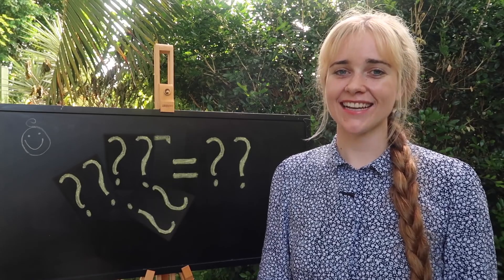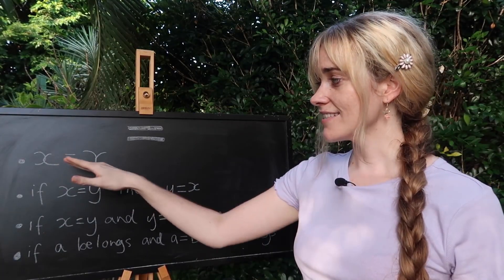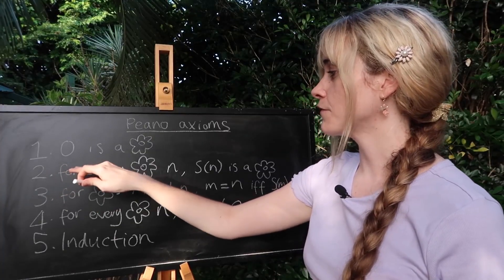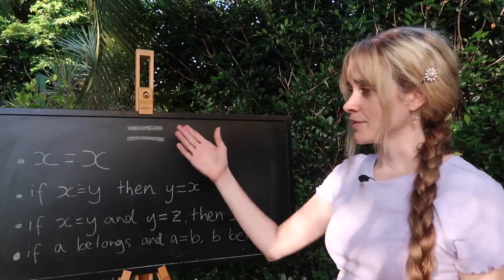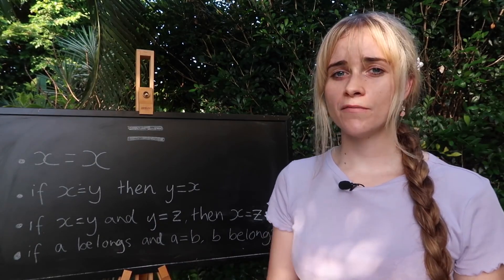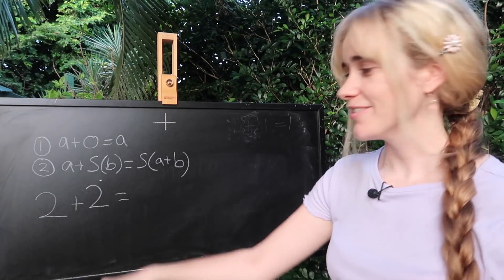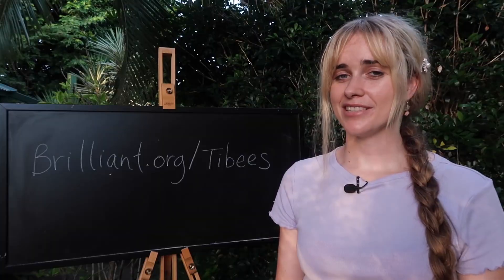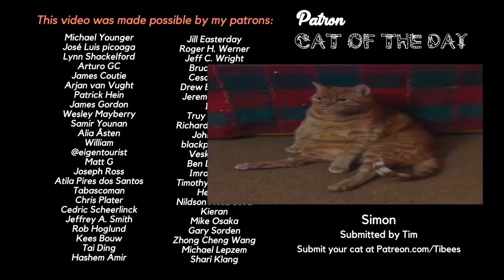[YTP] Proof by Exponential Slime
weedeater